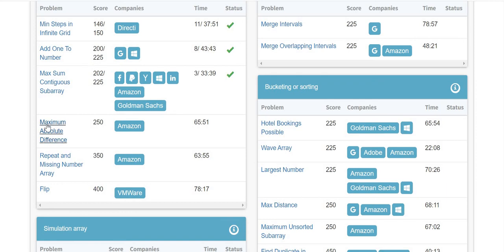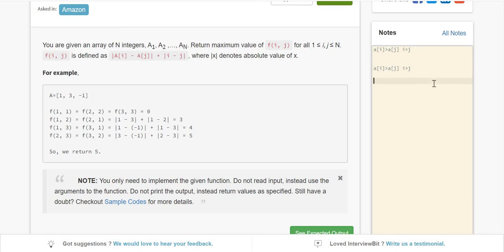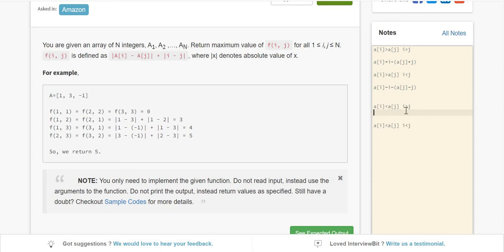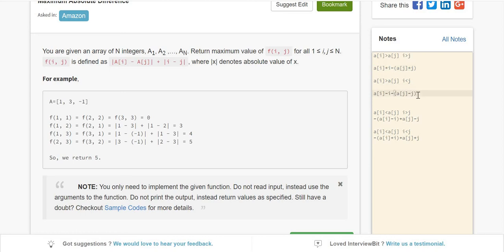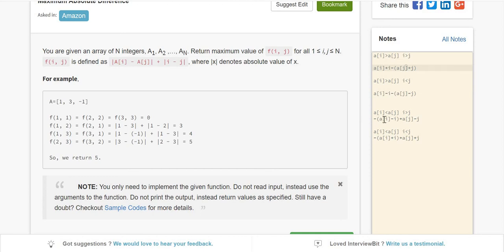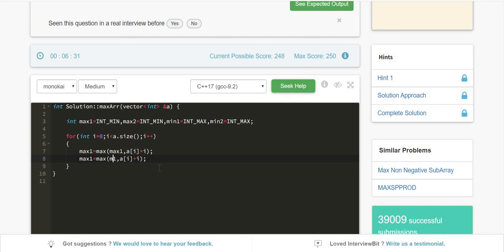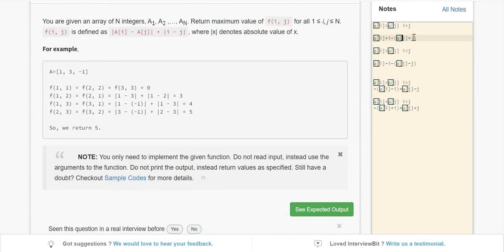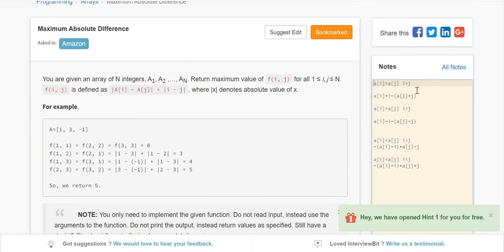2.3 MAXIMUM ABSOLUTE DIFFERENCE(Arrays)-Interviewbit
this video consists of topic form interview bit arrays and further videos will be uploaded soon. till then for any doubts write in the comment section.